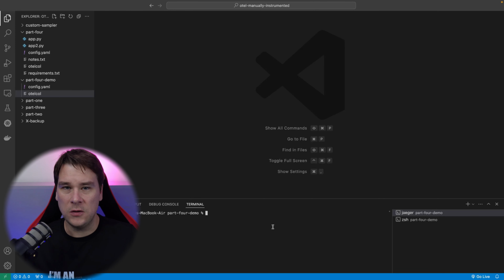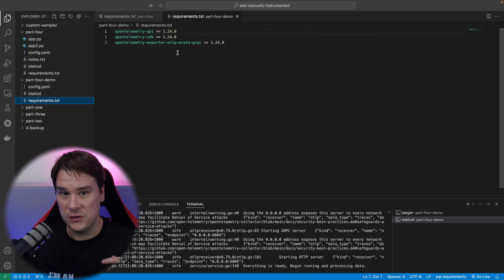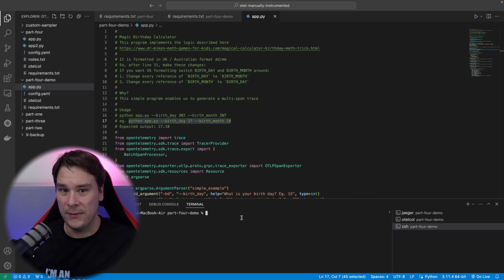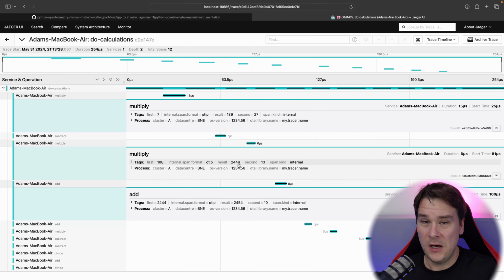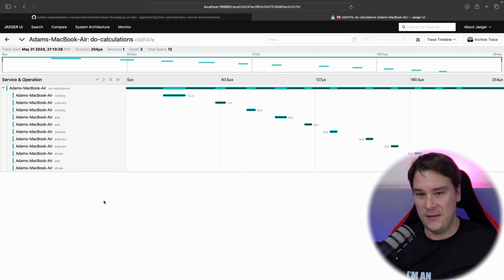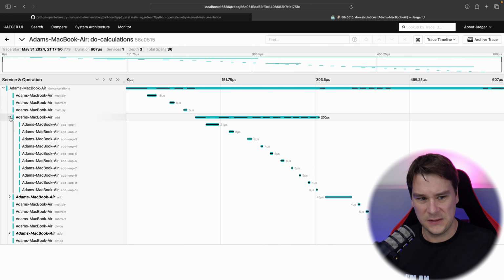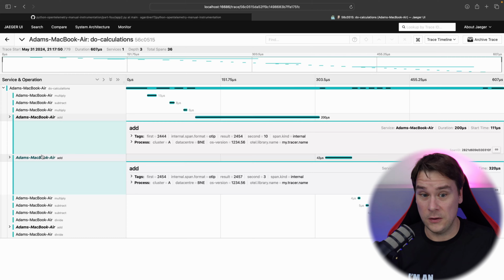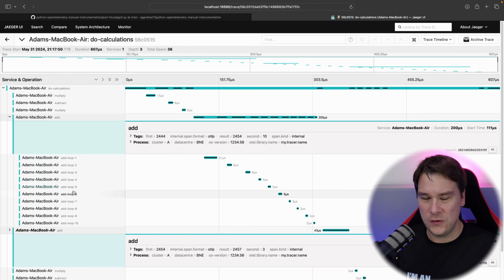OpenTelemetry and Python: Manually create complex traces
Part One:
Part Two:
Part Three:

Here are two demo applications, manually traced in Python with OpenTelemetry. This demonstrates to full power of OpenTelemetry in Python, sending the data to the @cncf project Jaeger trace and analysis storage backend.

** Timestamps **
00:00 Intro
00:42 Start Jaeger
01:13 Start OpenTelemetry Collector
01:34 Build App: requirements.txt
02:17 Build App: app.py
02:47 Explanation of the program
03:17 Run app.py
03:24 View trace in Jaeger
04:13 Importance of span metadata
04:32 How the tracing works - app.py
05:01 Function decorators create child spans
05:45 Demo 2: Extended app2.py
06:07 Inspect traces of extended demo
06:34 Why does extended demo have a loop?
06:55 First clue to a root cause
07:20 Number 6 is special?
07:38 Our hypothesis based on OpenTelemetry data
07:54 Send it to the devs: Validate hypothesis in code
08:31 The N+1 Query pattern
09:15 Summary and what's next